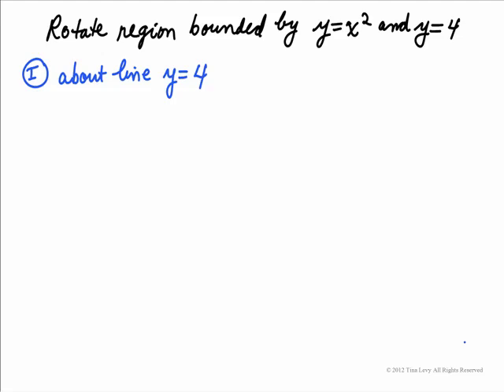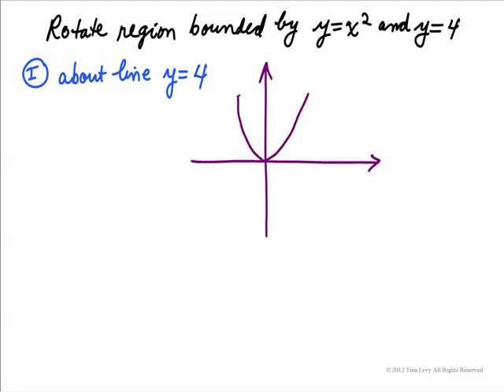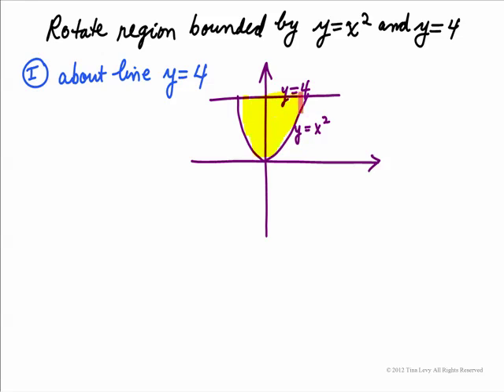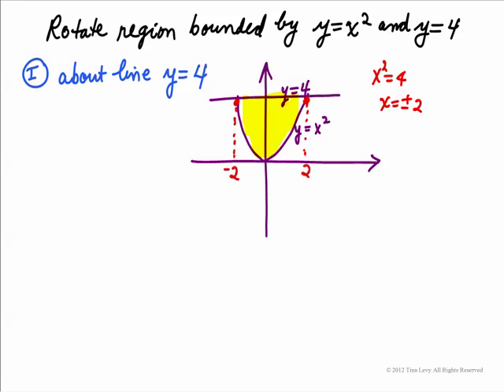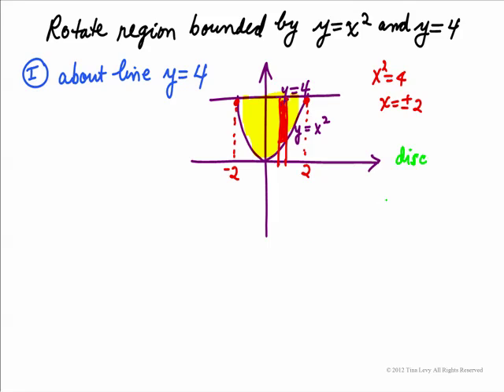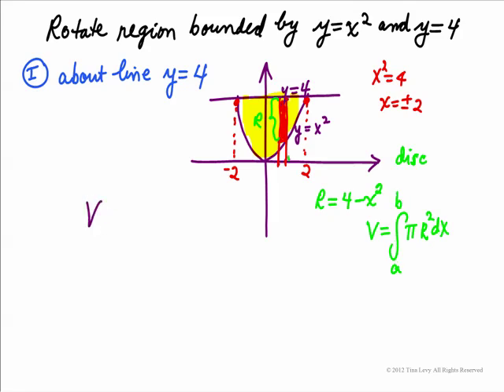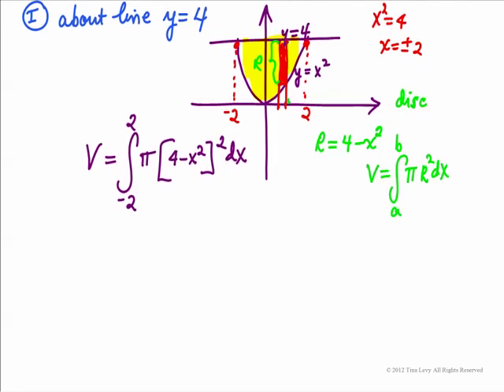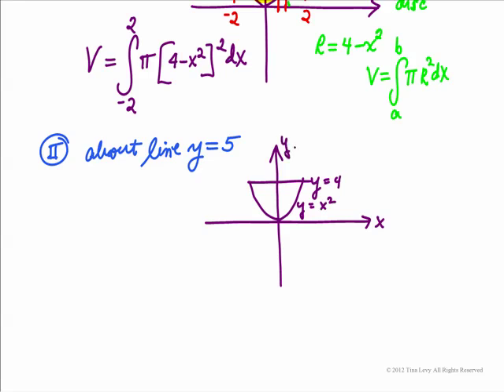Volume of region rotated about another line by DISC method.mov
Roating a region about a line other than X or Y axis and finding the Volume